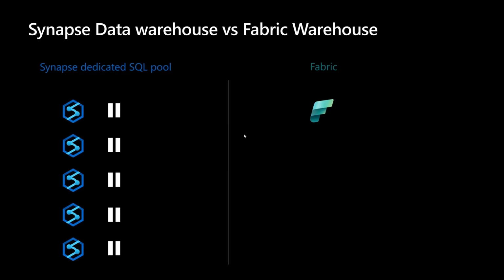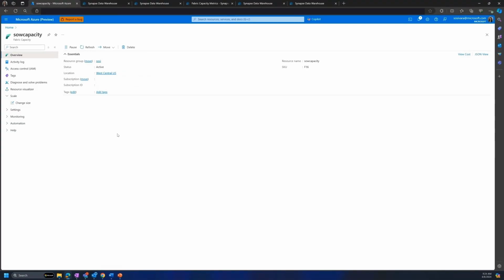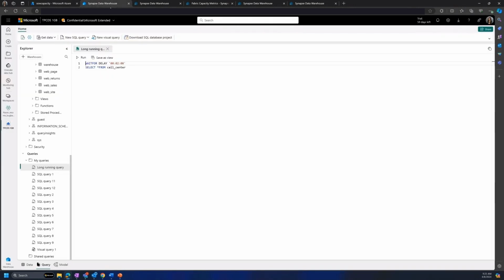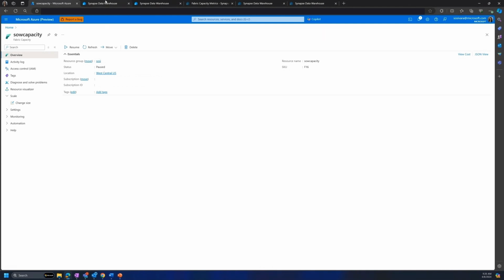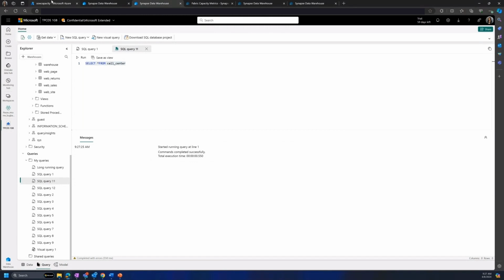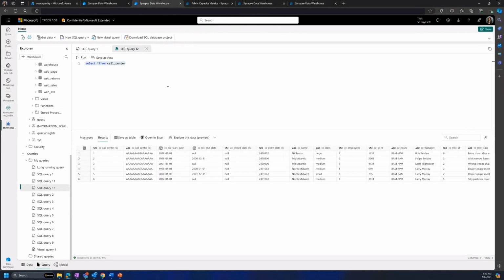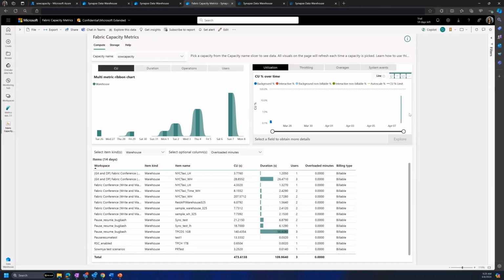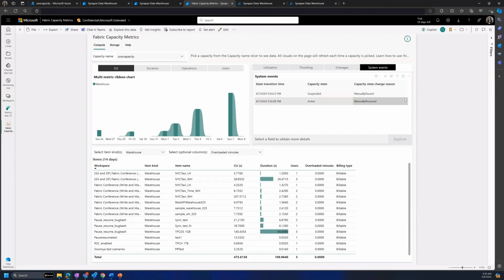Optimize Warehouse costs with capacity pause and resume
Welcome back to another episode of Fabric Espresso DW series. In this episode, we'll be exploring capacity pause and resume features so you can minimize costs and maximize efficiency.

🎙 Meet the Speakers:

👤 Guest from Microsoft Fabric Product Group: Sowmya Sivaraman is a Senior Product Manager on the Microsoft Fabric (Data Warehouse) team, owning experiences like billing, pause/resume, cost monitoring and other user consumption experiences via SQL Query editor.

👤 Host: Filip Popović is a Senior Product Manager at Microsoft and part of the Fabric Product Group, focusing on performance. Before joining Microsoft in 2019, he spent over ten years in the software and financial services industry, delivering business analytics solutions using the Microsoft technology stack.

🔔 Stay Updated: For more insights into Microsoft Fabric Data Warehousing, and all things tech, make sure to subscribe to our channel and hit the notification bell so you never miss an episode!